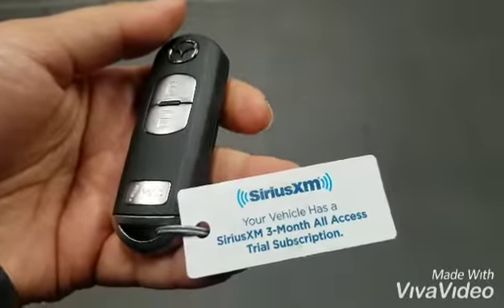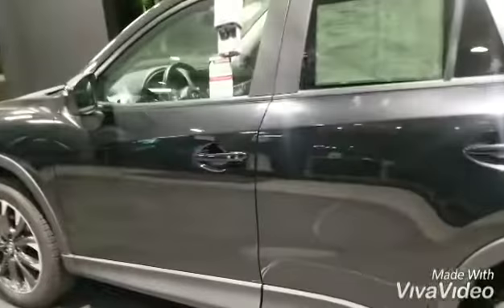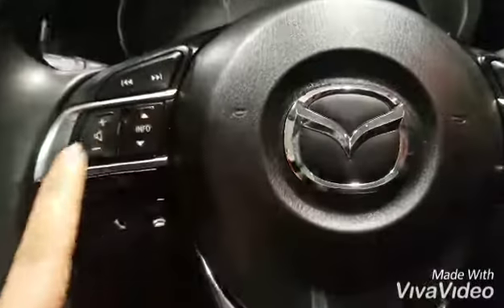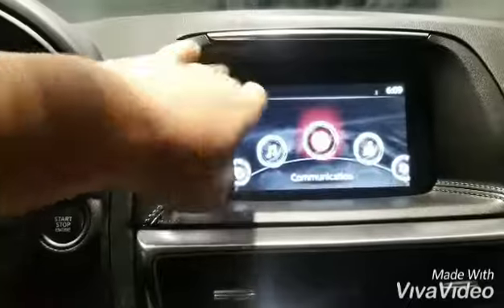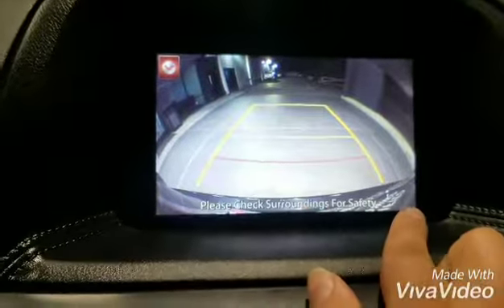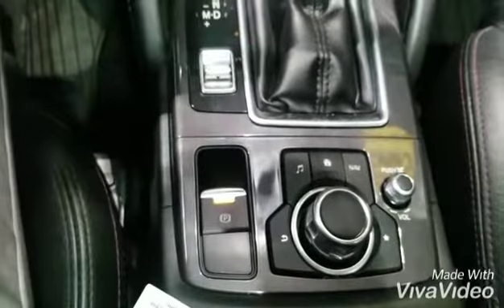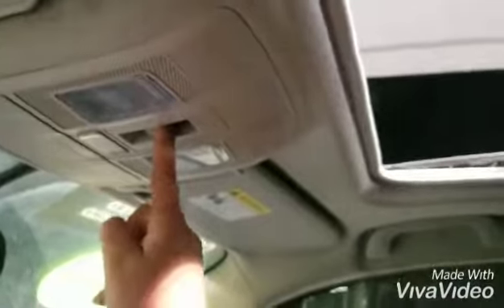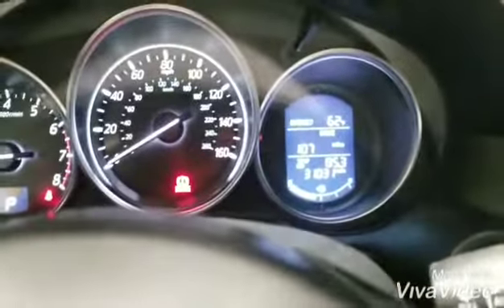Edwards's CPO 2016 Mazda CX-5 from Forouz at Capo Mazda